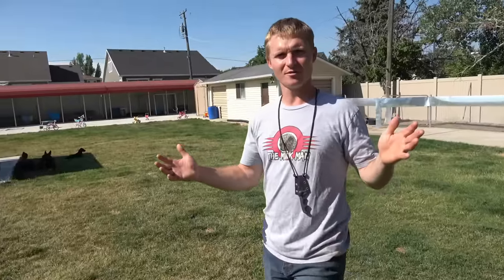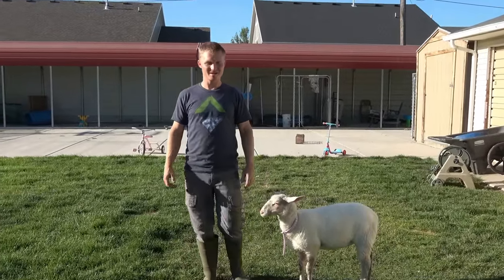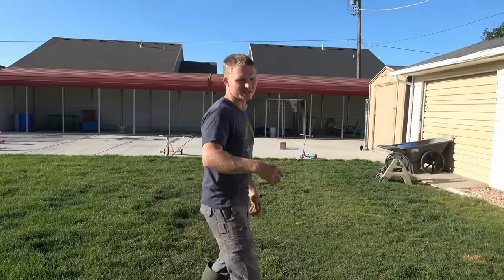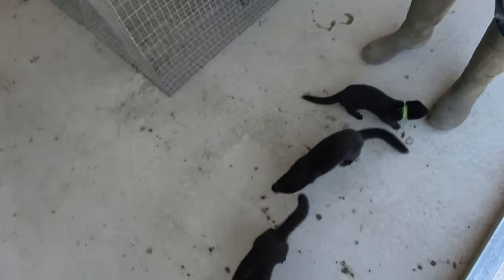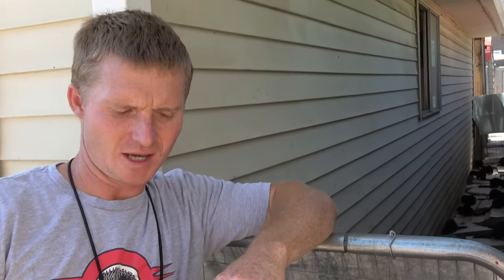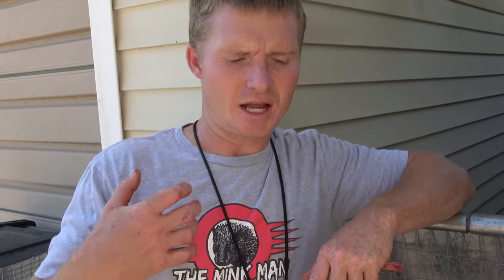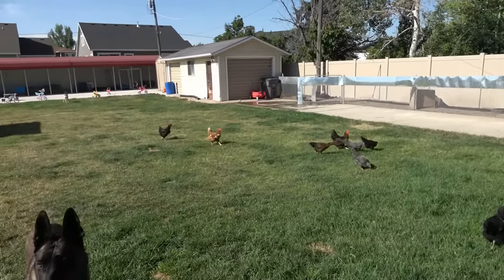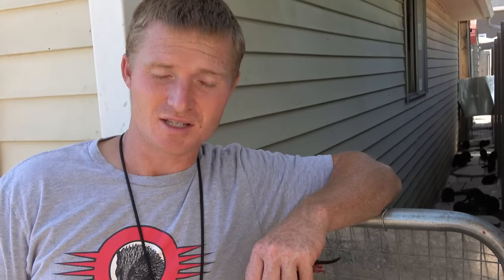Pied Piper of MinkLand!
This is a video I posted on Vimeo back in July. It shows an update of the baby mink's development, and our progress with building MinkLand.

Follow me for video notifications, and a behind the scenes view of our lives and the lives of our animals!

Get an early sneak peek at our YouTube videos, and see our special VIMEO only exclusive videos!